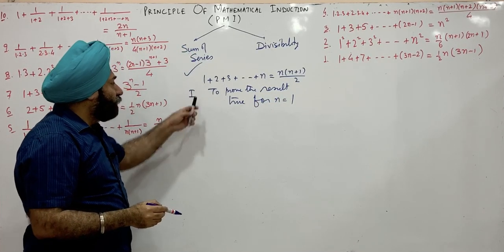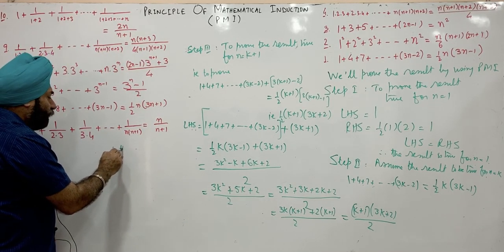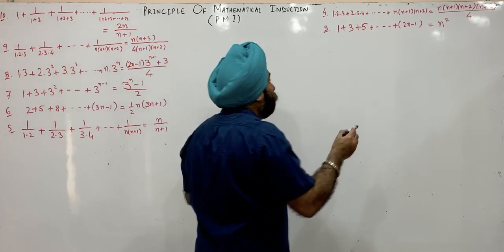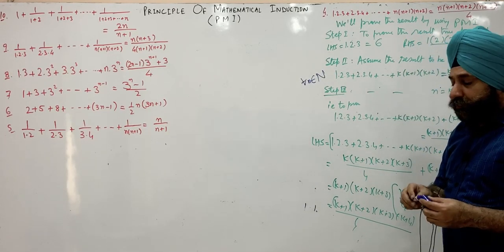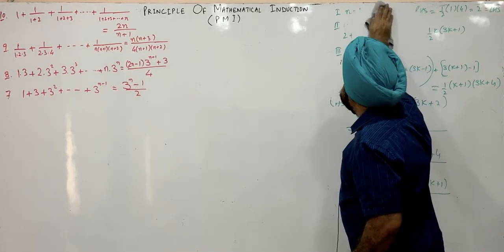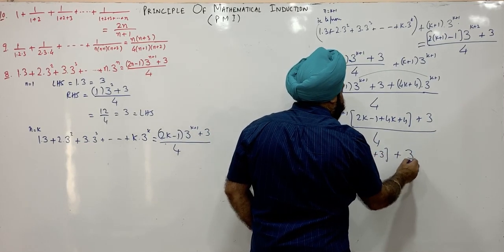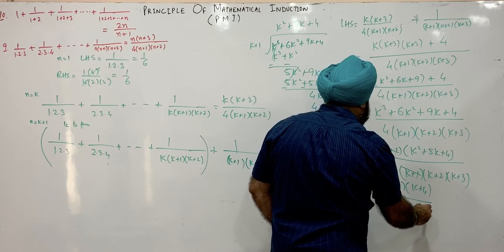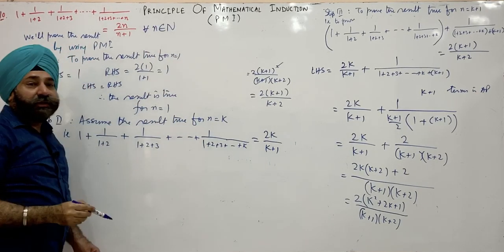Principle of Mathematical Induction (1)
Principle of Mathematical Induction is an important topic of +1 Algebra. Lecture covers syllabus of CBSE,ISC and other State Boards. It will prepare you for any objective questions asked in JEE MAINS and JEE ADVANCED.